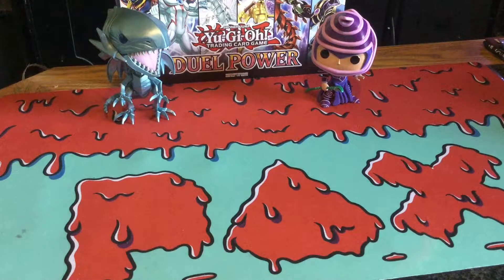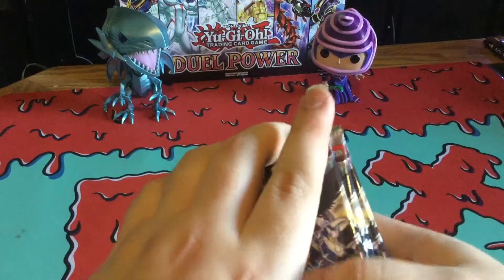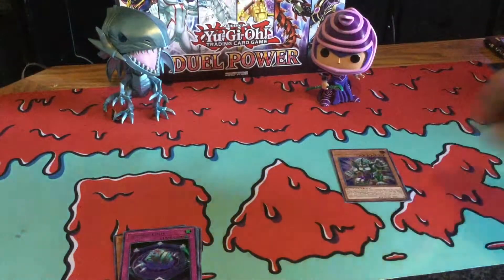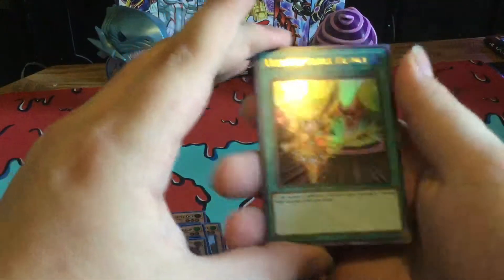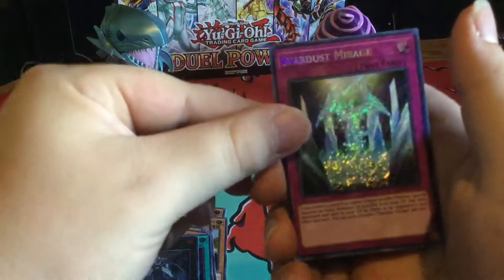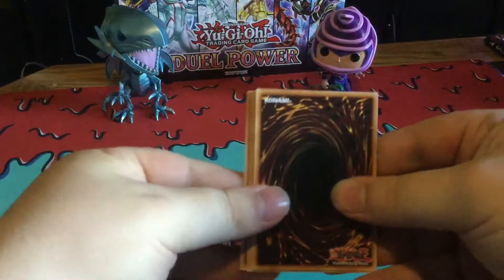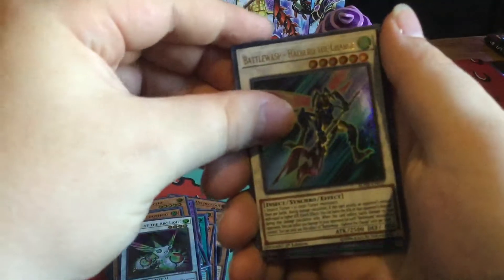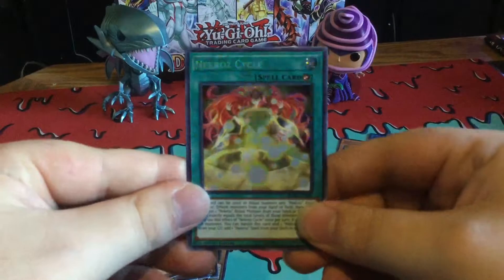Yu-Gi-Oh! Battles of Legends Hero's Revenge Pack Opening!!! GIVE ME MY BORRELSWORD!!!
I'm back with the pack opening videos and today I've opened the newest release of Battles of Legend Hero's Revenge.